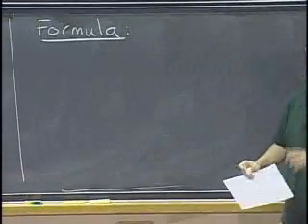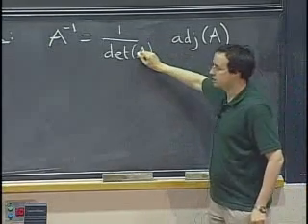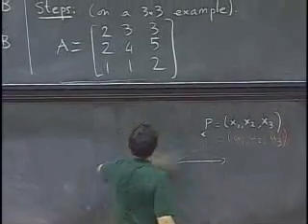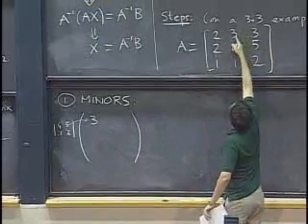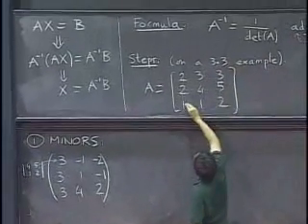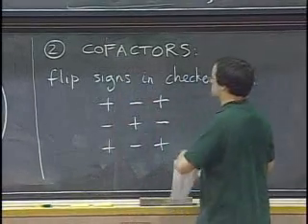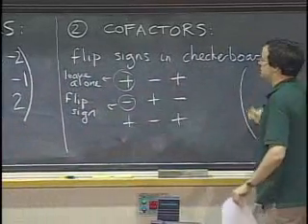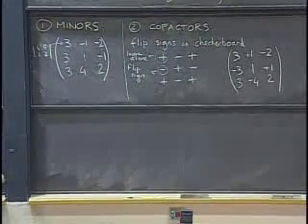Lec 3, 18 02, Matrices and Determinants, How to Invert a Matrix